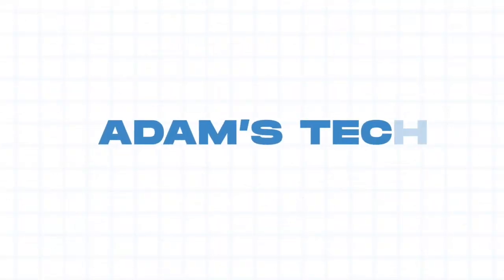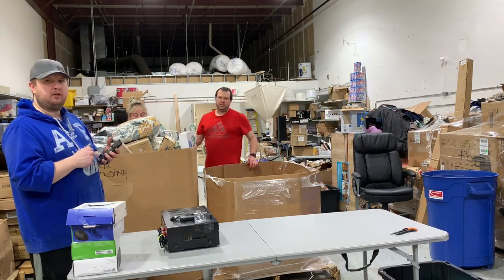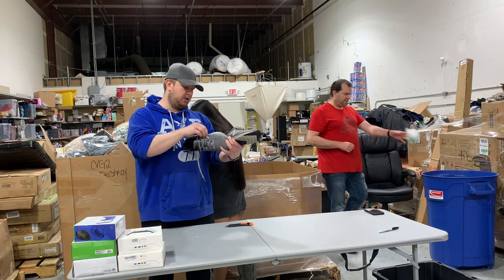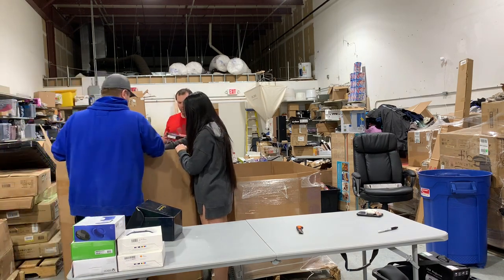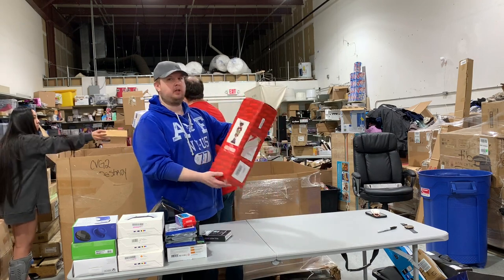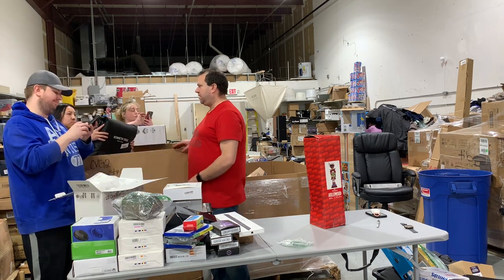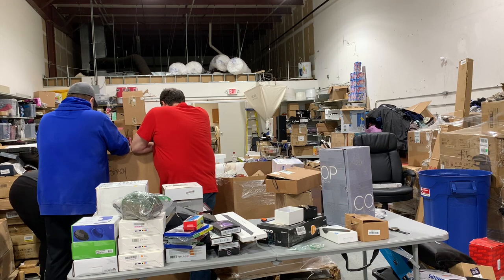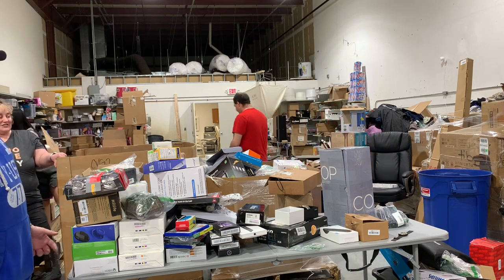Incredible AMAZON Returns Liquidation Pallet - Gaming Ps5 Xbox Apple - What did we get?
We made a lot of money on this pallet! Do you want to see more of these videos on this channel? Please let me know.